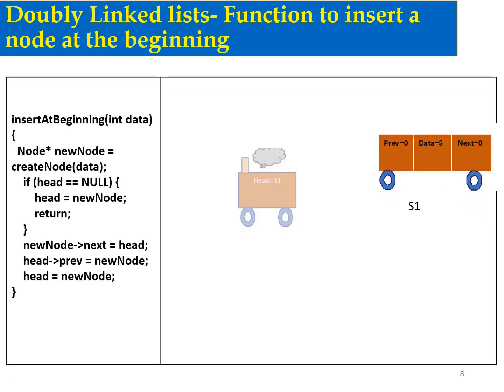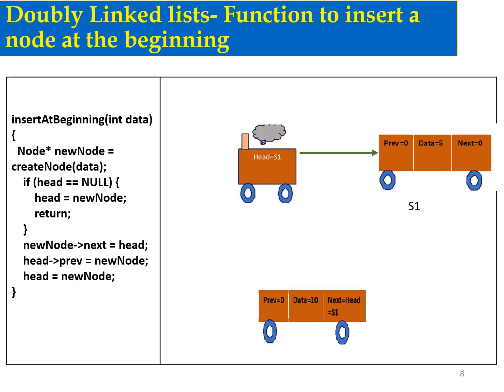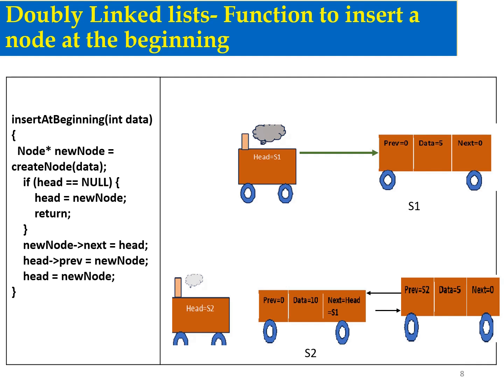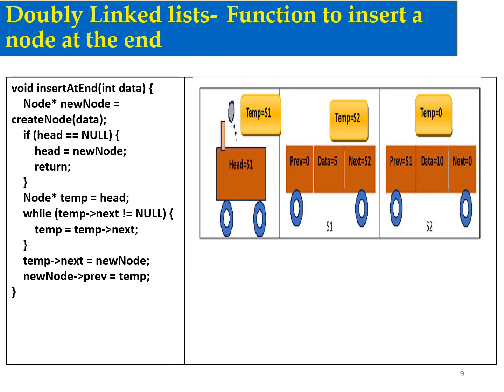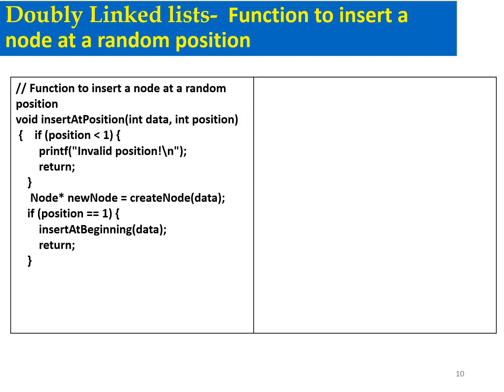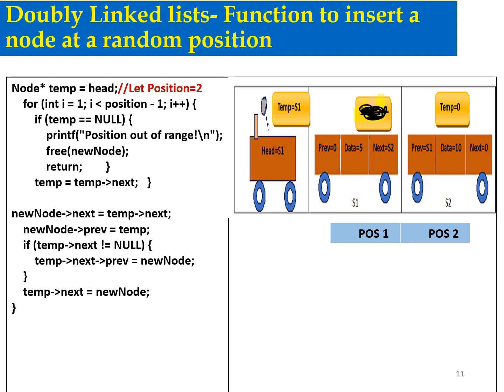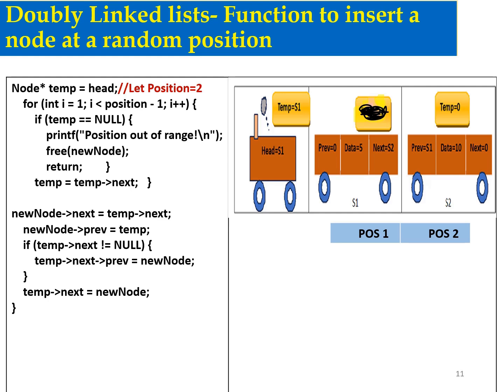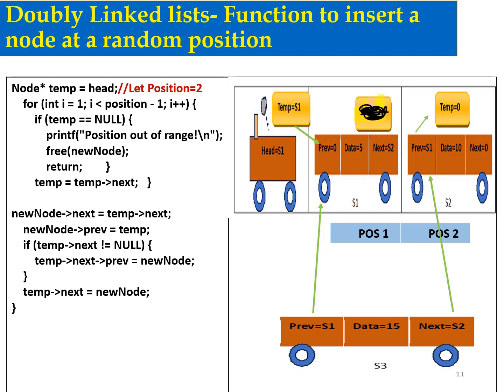Doubly Linked List-DLL Insertion